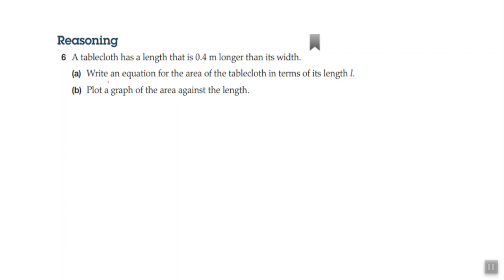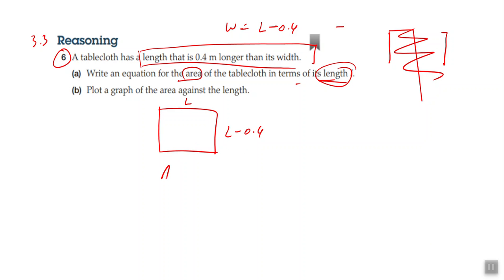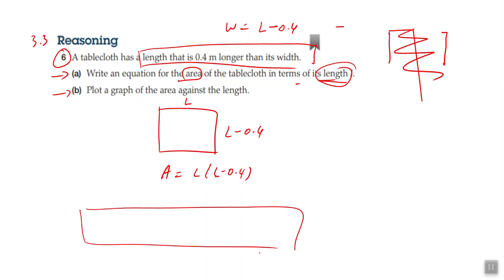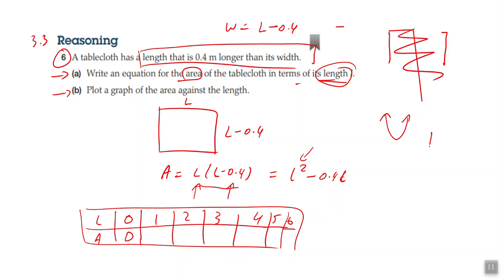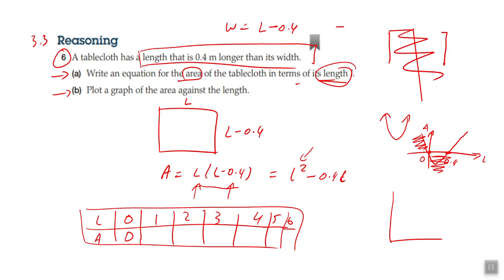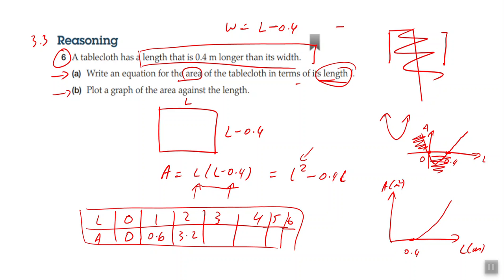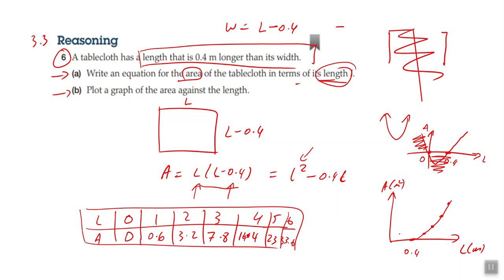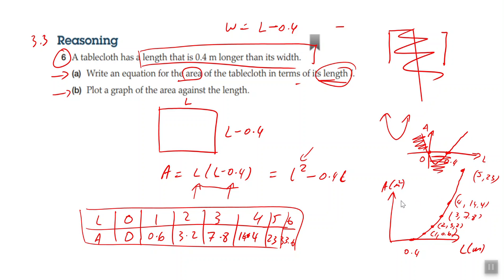MPW Ex 3 3 Q6